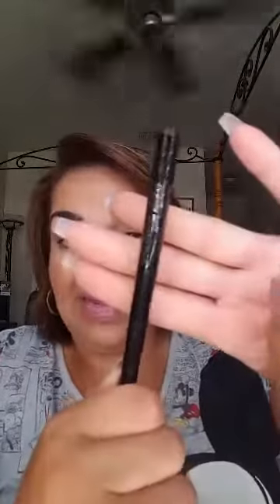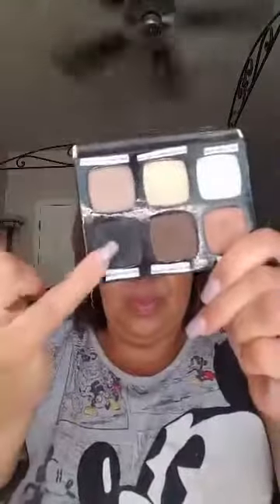Big n Elegant Makeup and Motivation:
Perfect Eye liner
Dial it black eye shadow
Eye brow tamer brush

If you are going to leave a comment please be respectful.  We can agree to disagree and do so respectfully and without being vulgar.  If your comment is deemed inappropriate or offensive I’ll be forced to remove your comment.

Thank you for tuning in and your support. Be blessed!!!